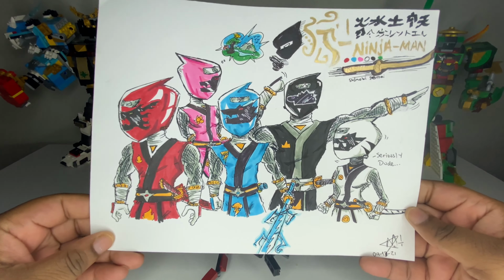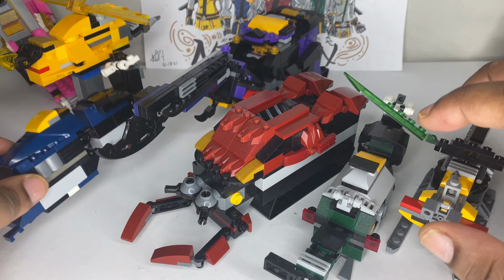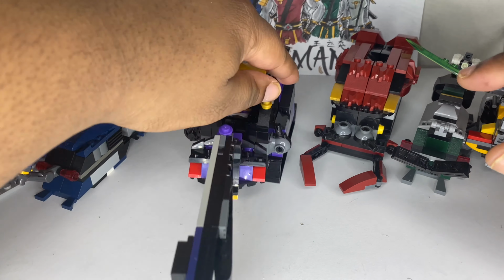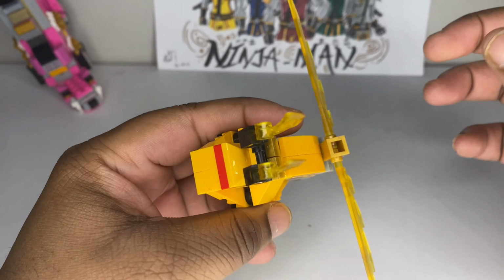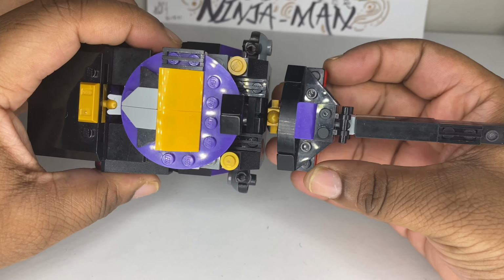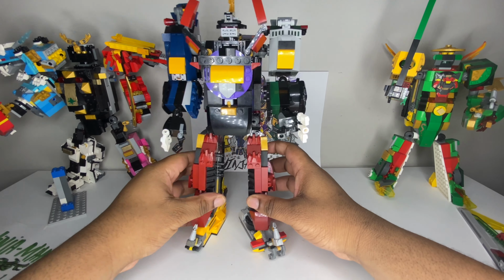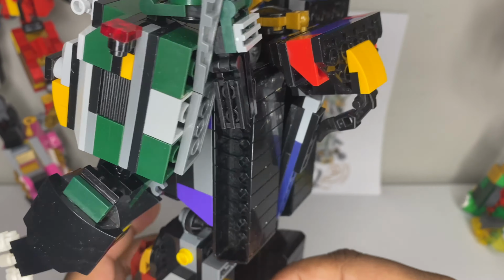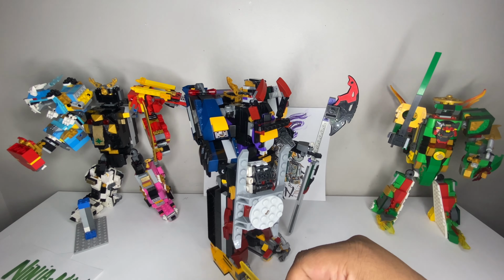Yami sentai Kubutoranger- Onirinjin Review (Lego megazord) part.3 スーパー戦隊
If you wanna see something cool 😎
Follow my Art pages on your favorite social media platform 😸

Add our Discord Server for cool art! 👾